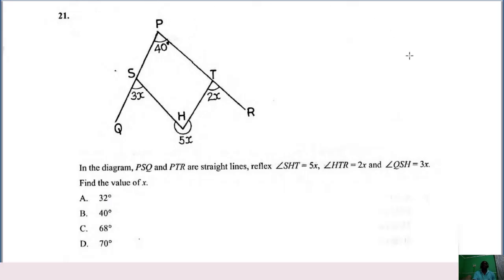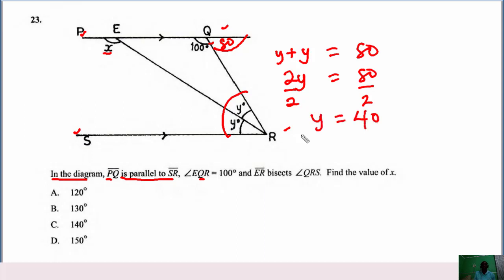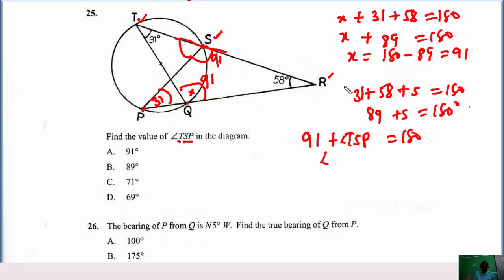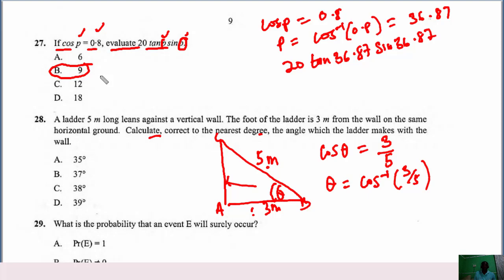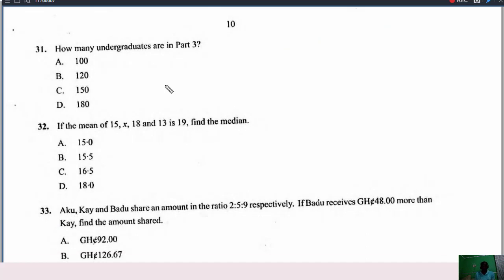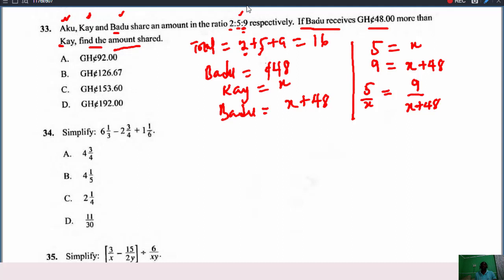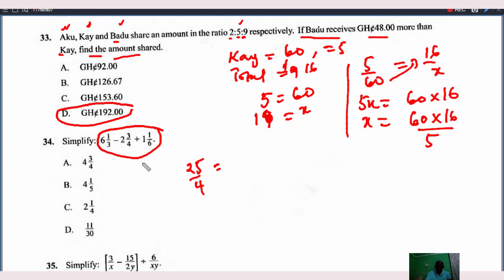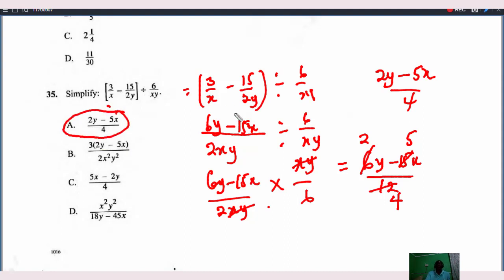HOW TO LEARN AND SOLVE WASSCE CORE MATHS PAPER ONE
This video will teach learners how to solve WASSCE CORE MATHEMATICS Paper 1 questions